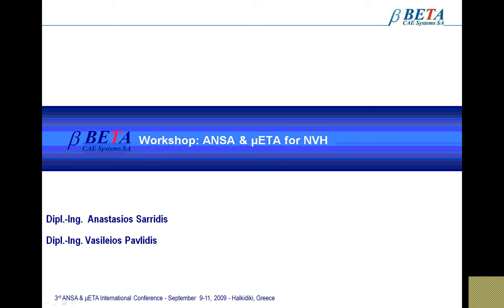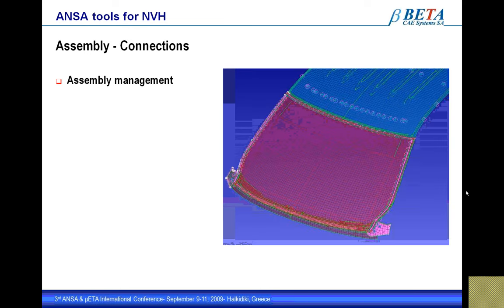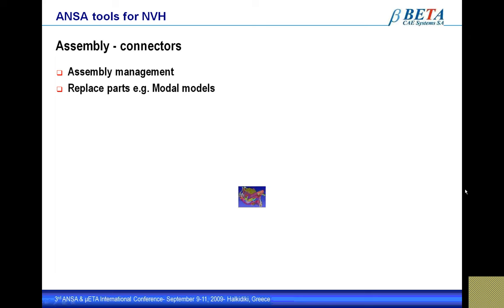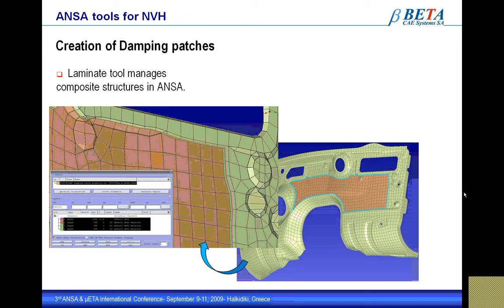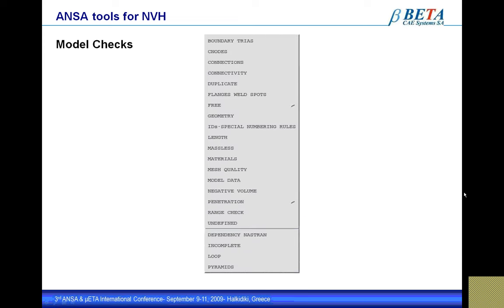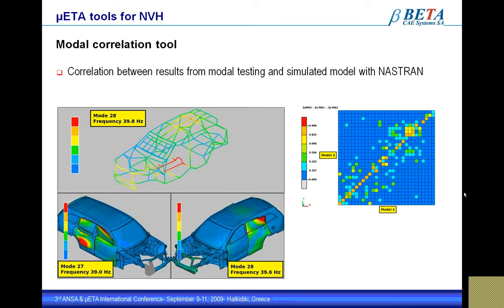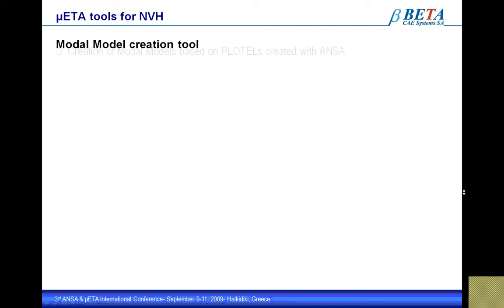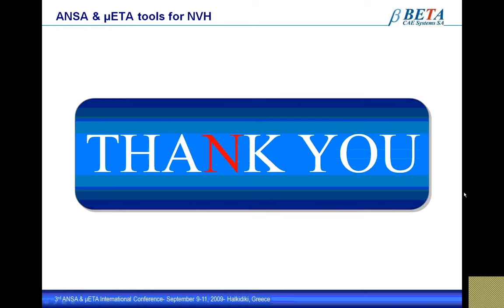ANSA & META NVH workshop [Sept. 2009]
This is a presentation about the key capabilities that ANSA pre-processor and META post-processor offer for NVH analysis. This material was presented to the 3rd ANSA & META. [ Sept. 2009 ]